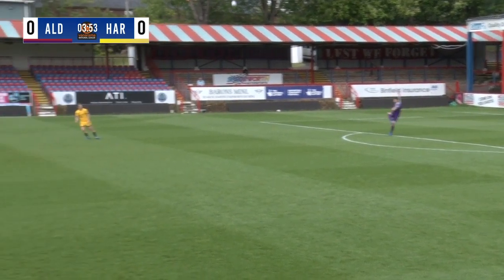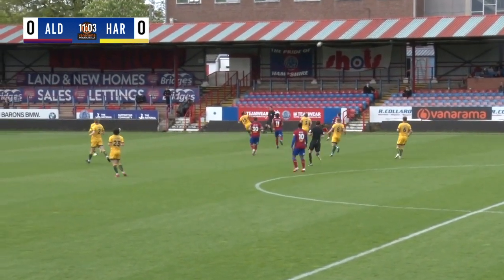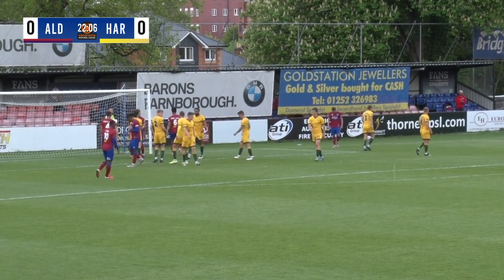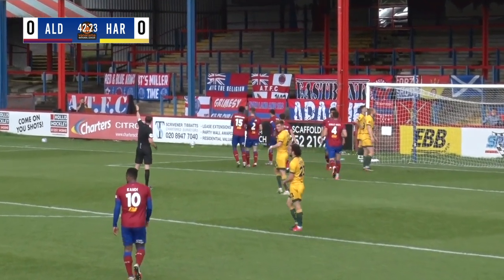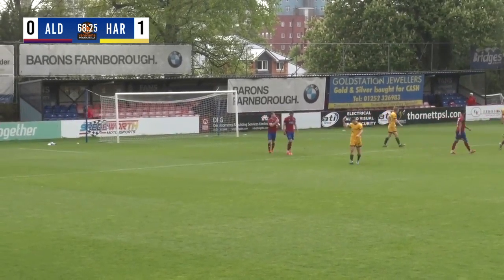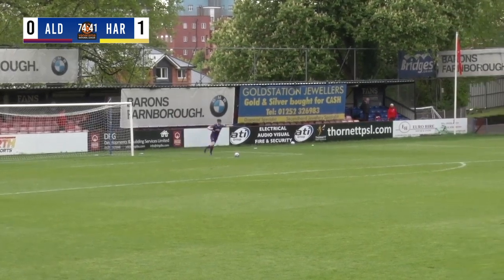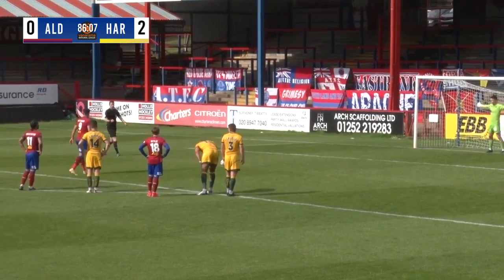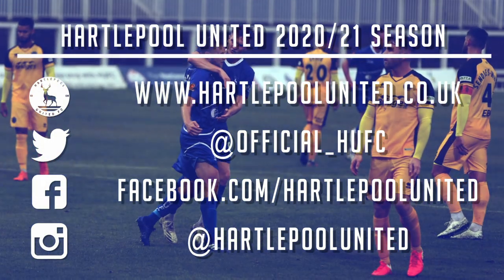Full Match Highlights | Aldershot 1-3 Pools | 15th May 2021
All the action from Saturdays victory